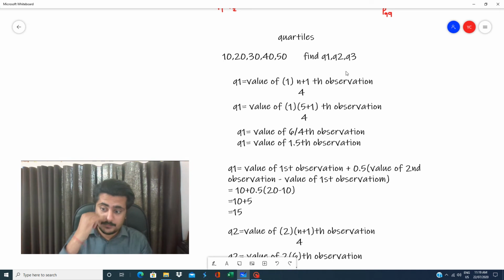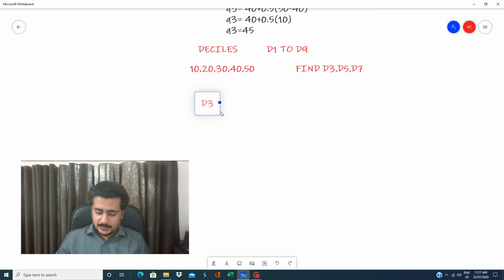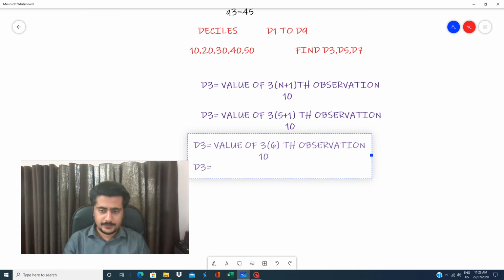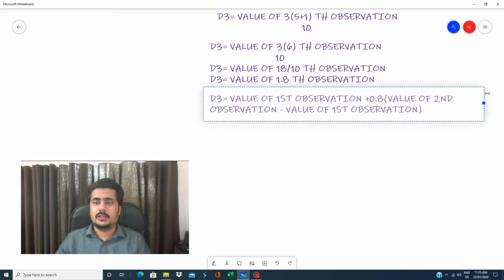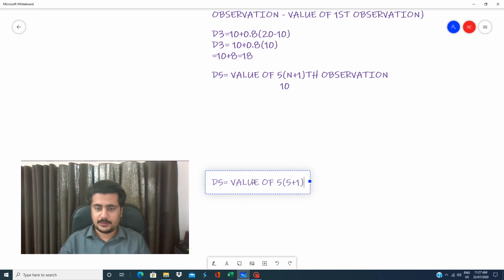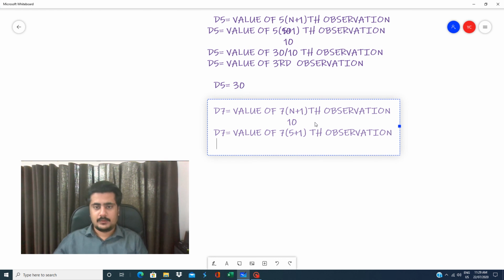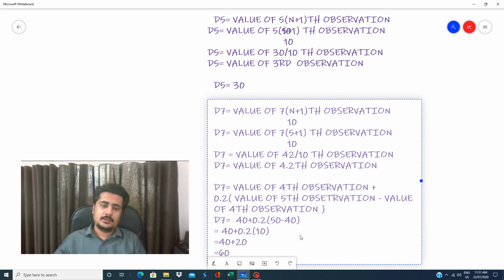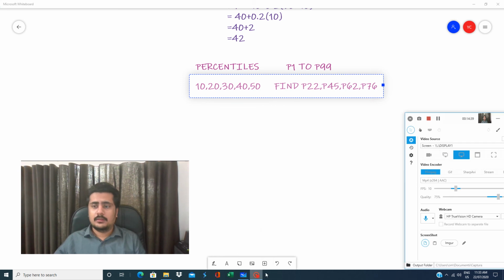STD 11 STATISTICS CH 3 LECTURE 14 (1)